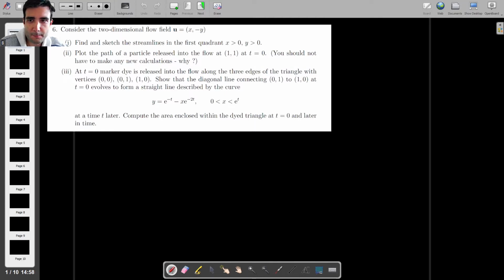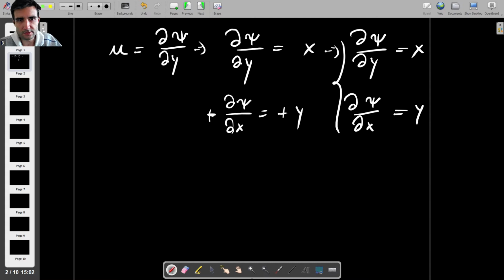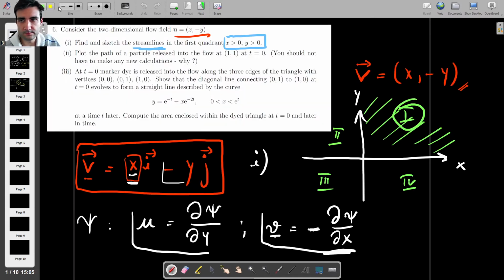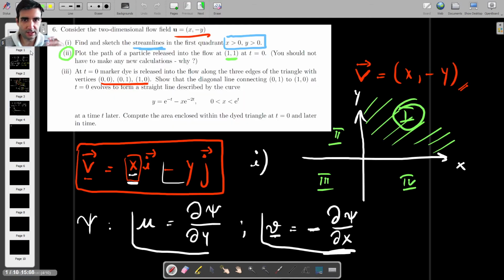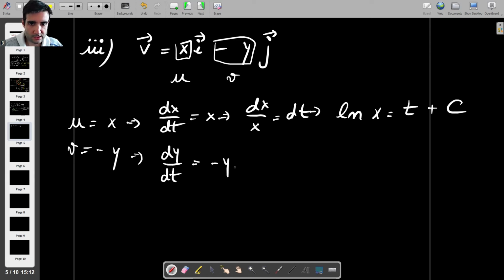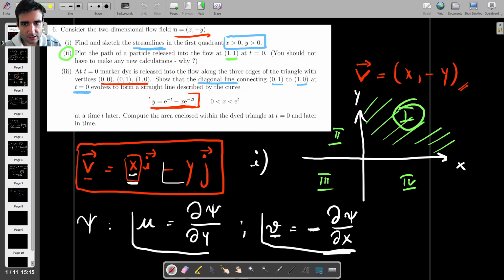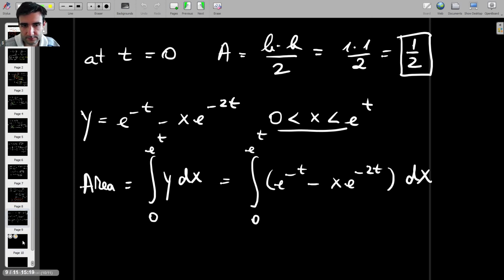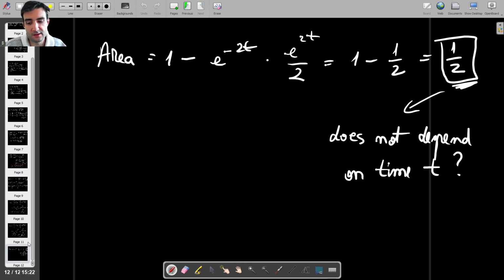Injecting Dye into a Velocity Field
This question looks at a simple velocity field for which we find the streamfunction after which we look at a line of dye subjected to the flow.